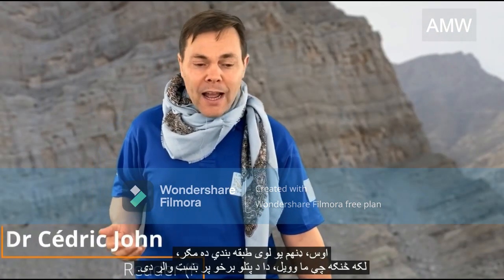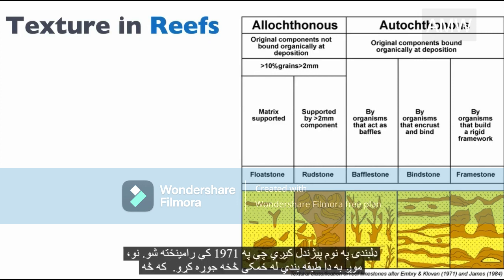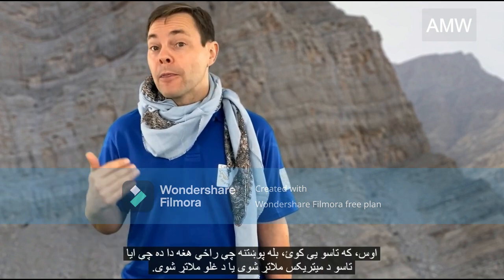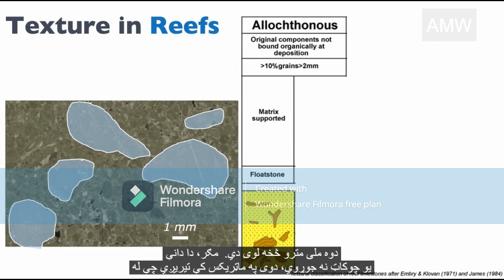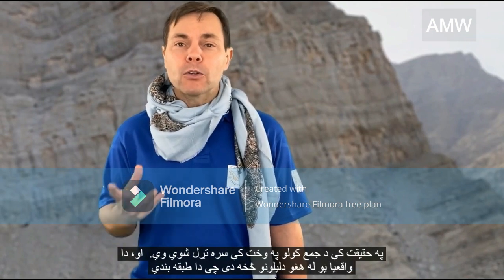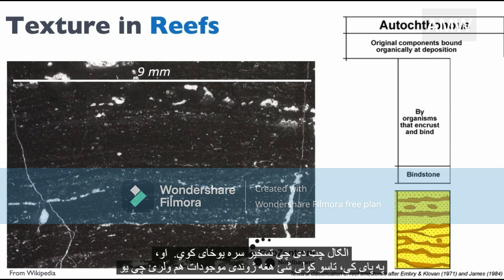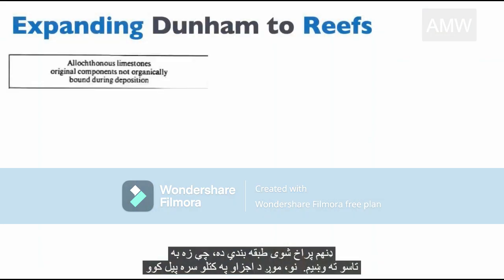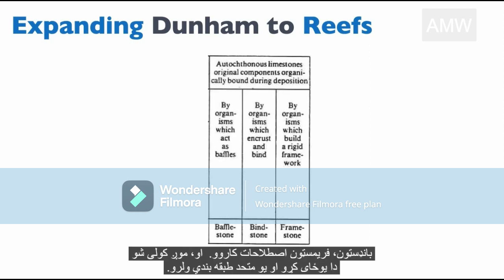Carbonate Classification (Part B) د کاربناتونو ویش دوهمه برخه له مایار سره